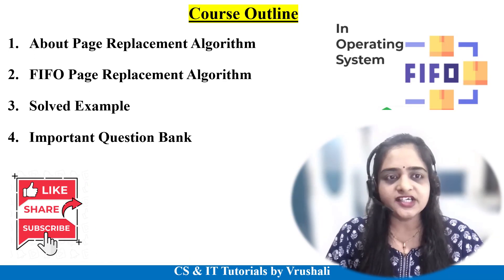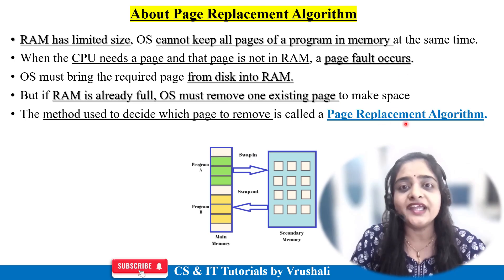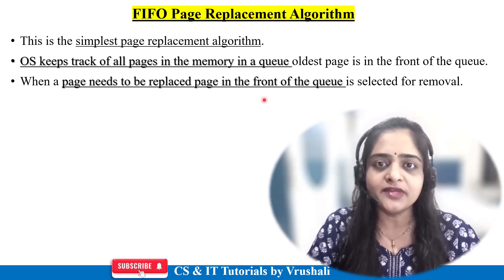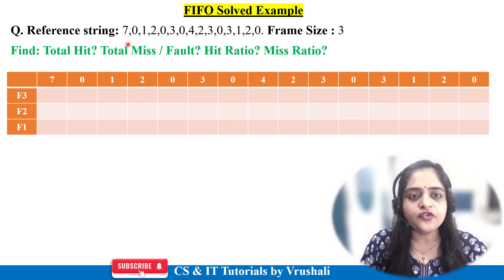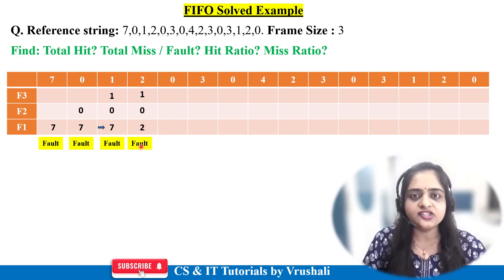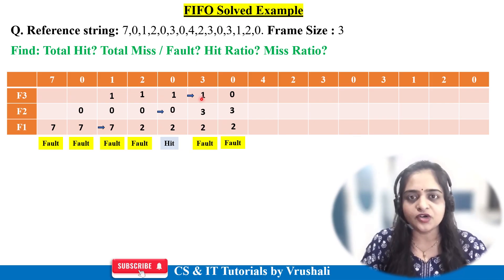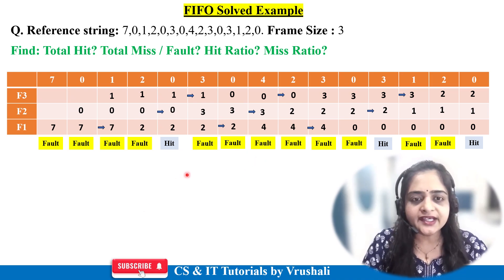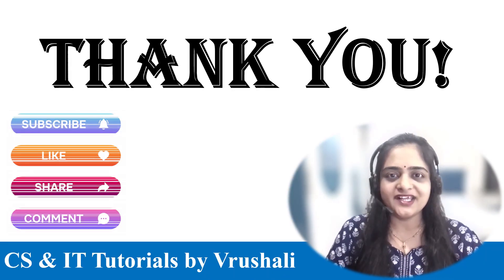OS 26 : FIFO Page Replacement | Easiest Explanation + Solved Problem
00:00 Introduction
01:12 What is Page Replacement Algorithm?
04:04 What is FIFO Algorithm?
05:49 Solved Example
13:41 Important QB

Keep Watching..!
Keep Learning..!

fifo
fifo in operating system
fifo operating system
fifo os
fifo page replacement algorithm
fifo page replacement algorithm in os
fifo page replacement
fifo page replacement algorithm example
fifo page replacement algorithm 3 frames
page replacement algorithm
page fault in operating system
page replacement
page replacement algorithm in os
page replacement problem in os
operating system
operating system lectures
operating system one shot
operating system gate exam
demand paging